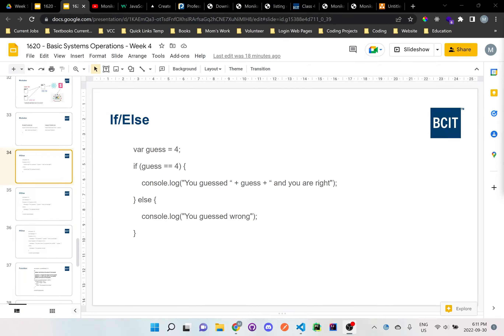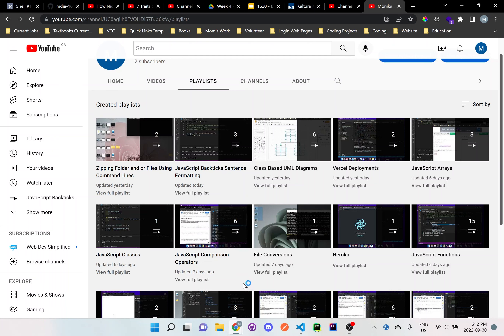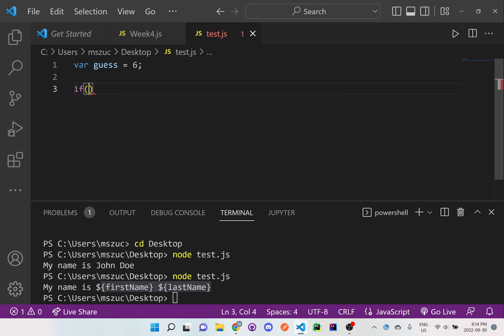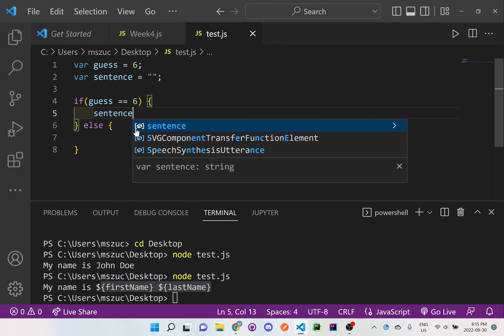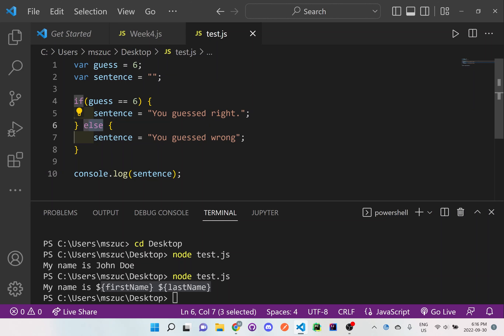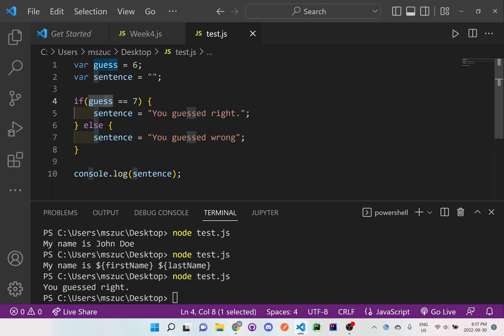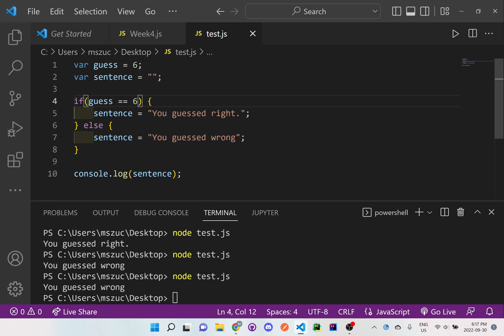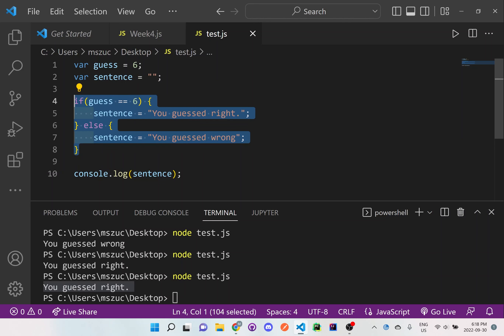JavaScript One If and Else Statement In Class Example